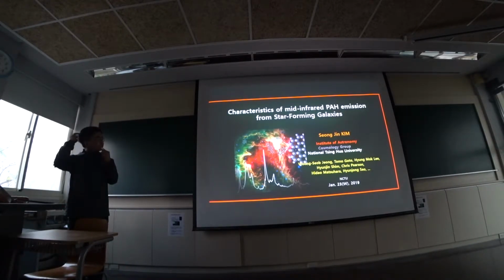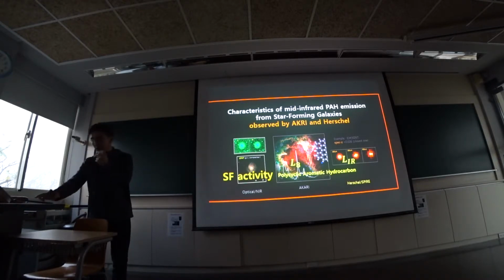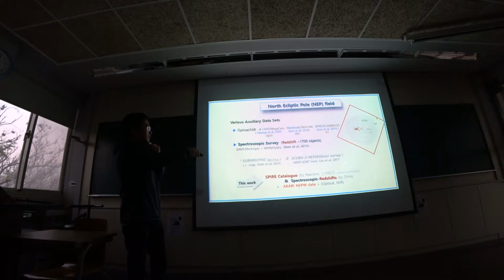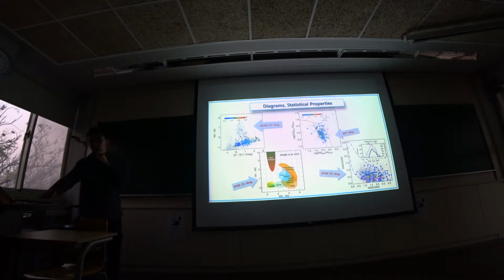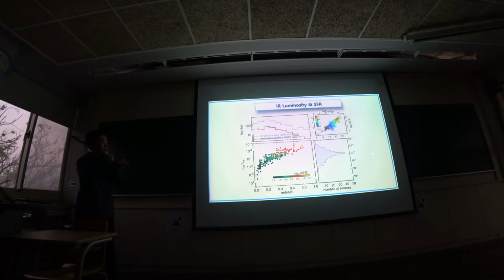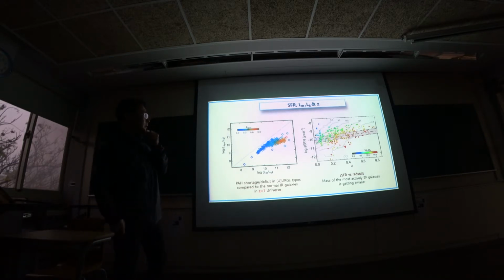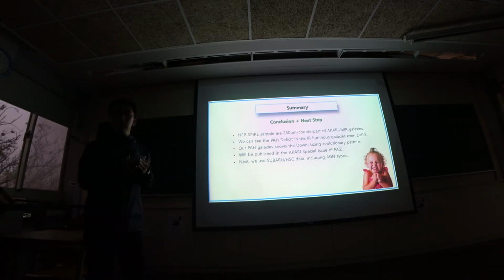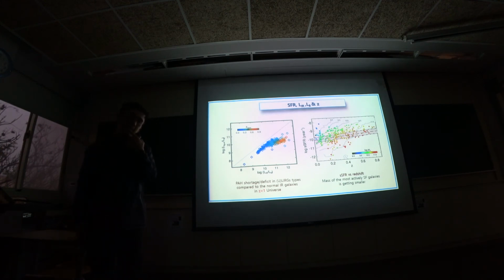Seong Jin's talk at 2019 TPS meeting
Characteristics of mid-IR emission from star-forming galaxies observed by AKARI and Hershel